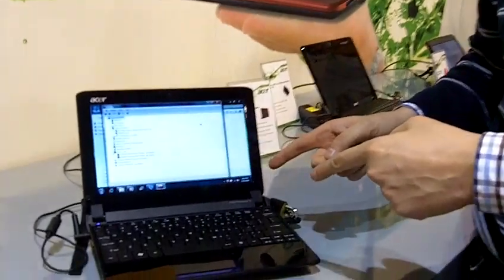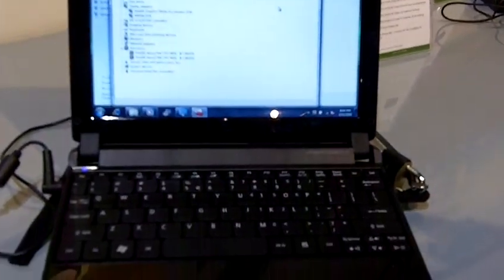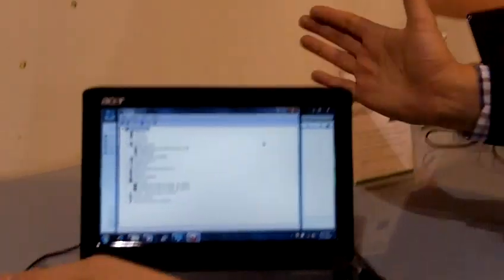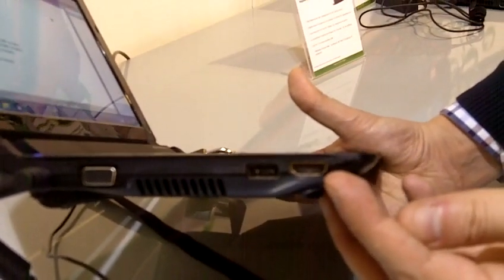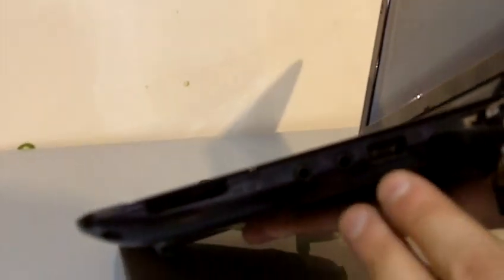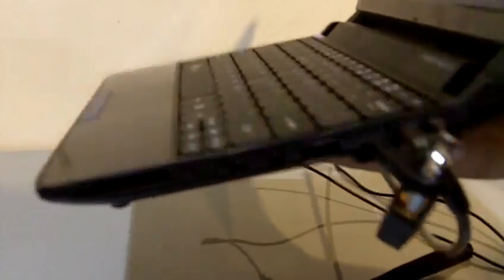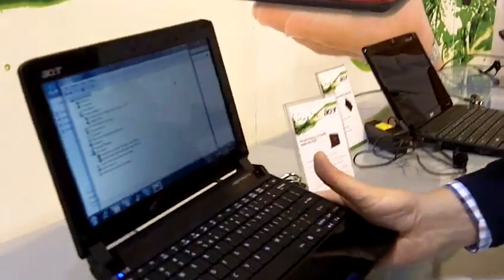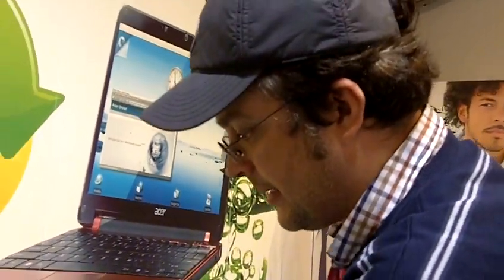Acer Aspire One 532G - Intel Atom N450 and NVIDIA Ion 2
- First hands on with the brandnew Acer Aspire One 532G, the first 10-inch Netbook with Intel Atom N450 and NVIDIA Ion 2.